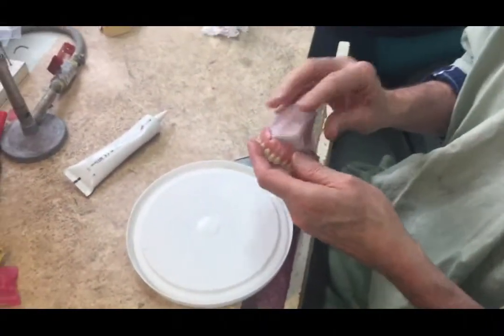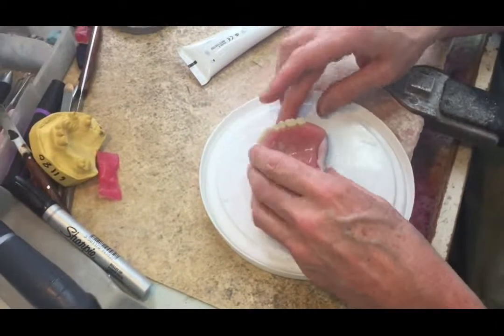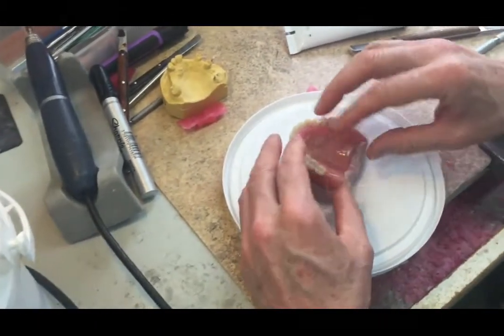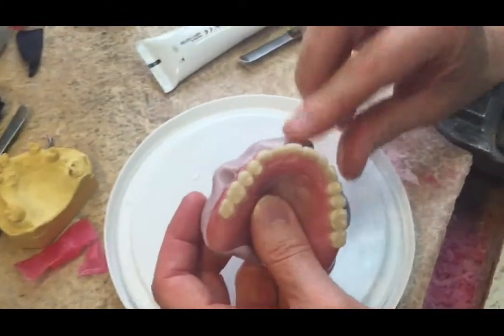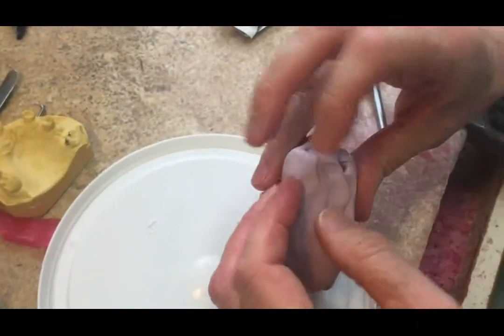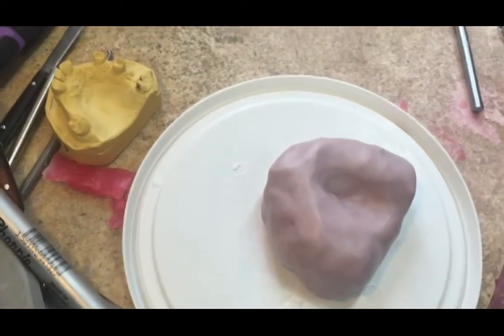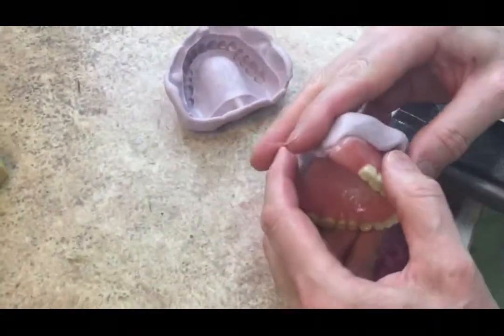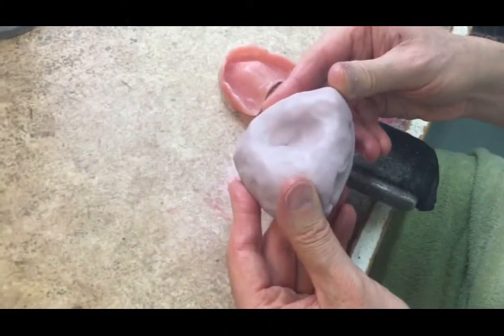Denture Duplication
Making a copy denture with silicone laboratory putty